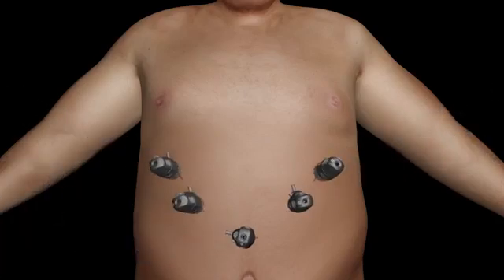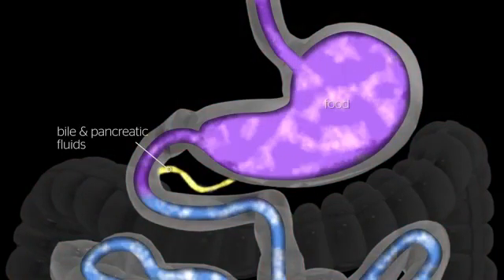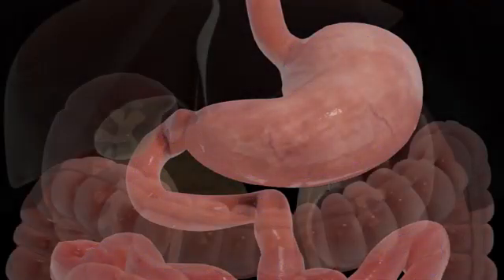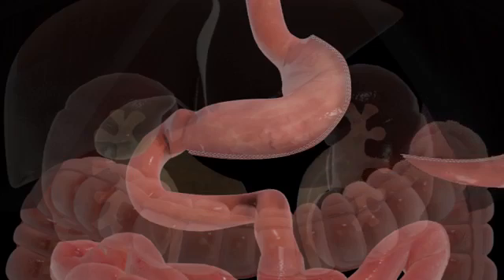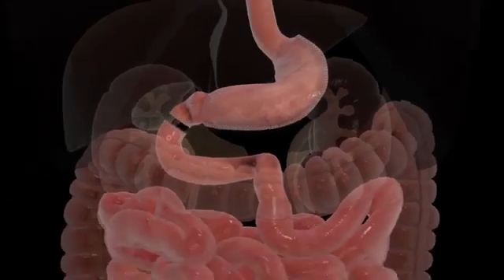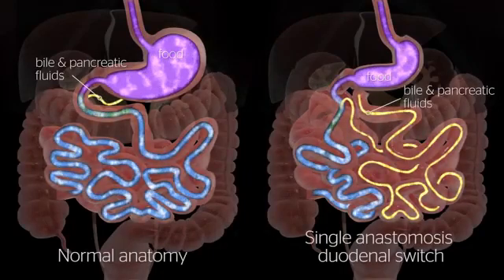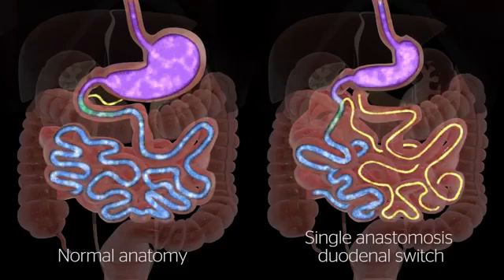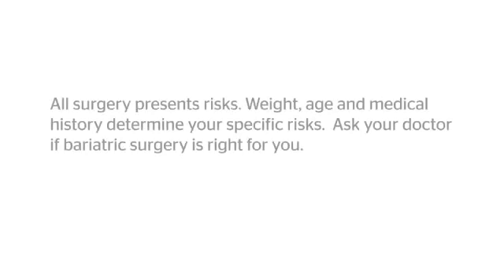Animation of Single Anastomosis Duodenal Switch (SADI) Procedure | Ethicon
Watch this video to see an animated demonstration of a Single Anastomosis Duodenal Switch Revision procedure, and how it works. As is the case with all weight loss procedures, behavior modification and dietary compliance play an important role in determining the long-term success of a SADI surgery.

This is an animated patient education video from Ethicon for the SADI procedure.

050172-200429